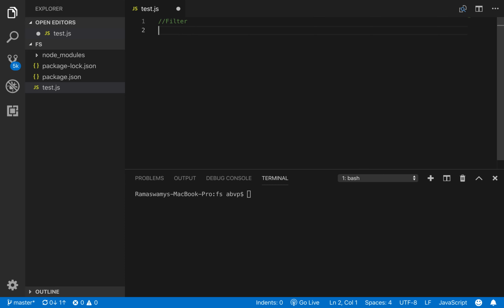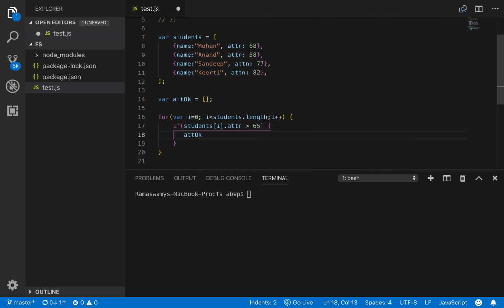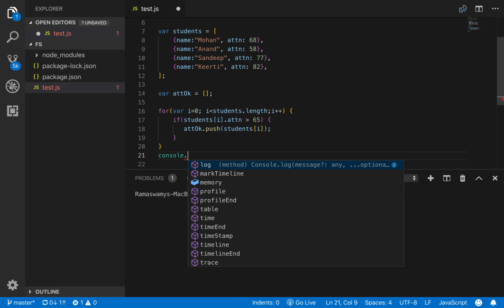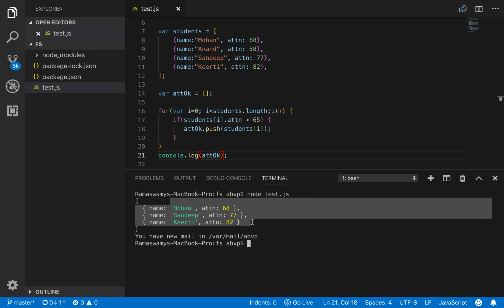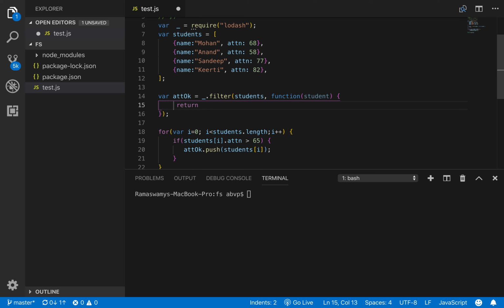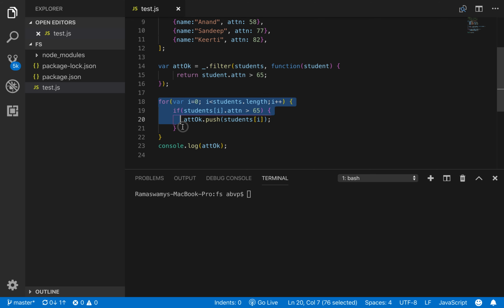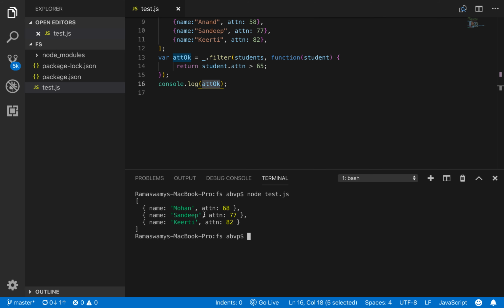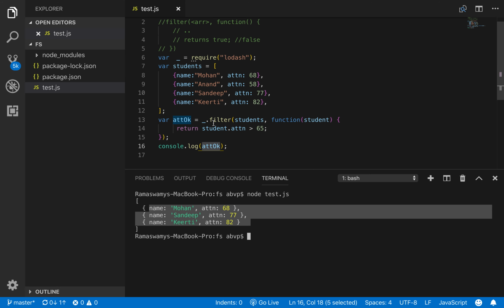filter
Filter: Functional style, JS